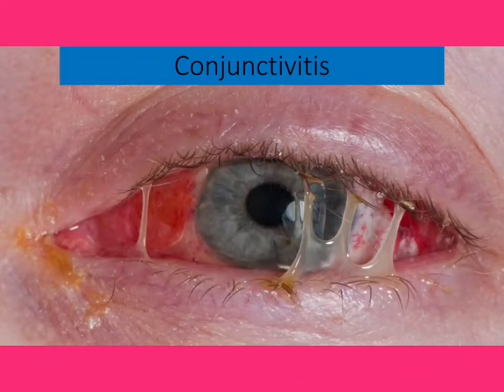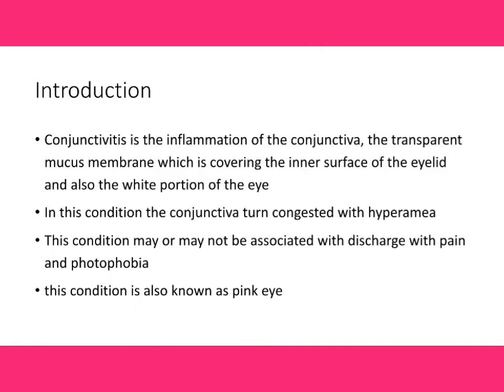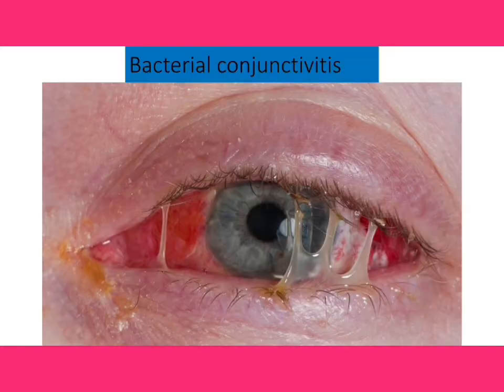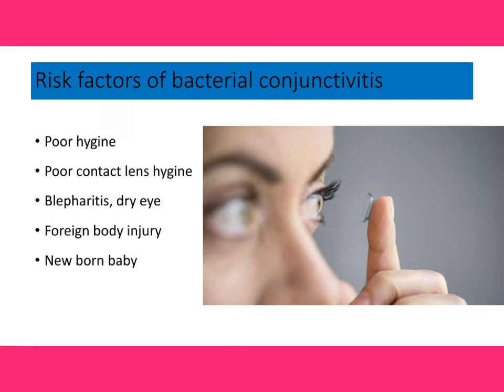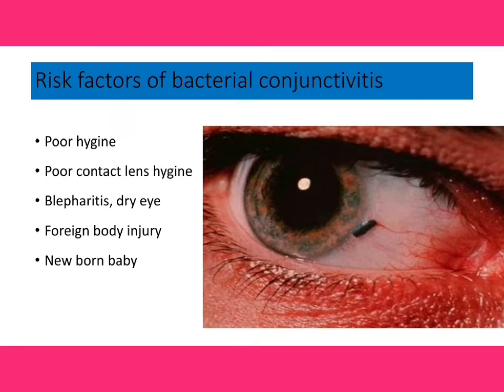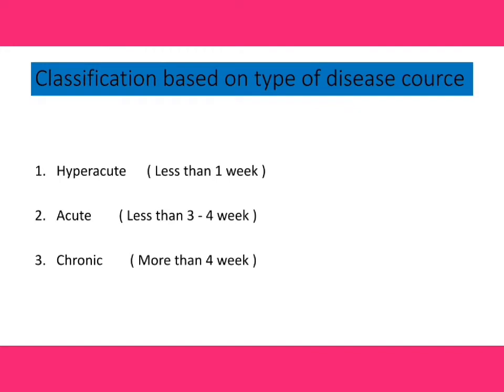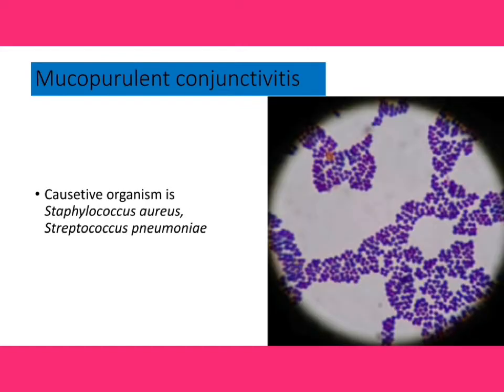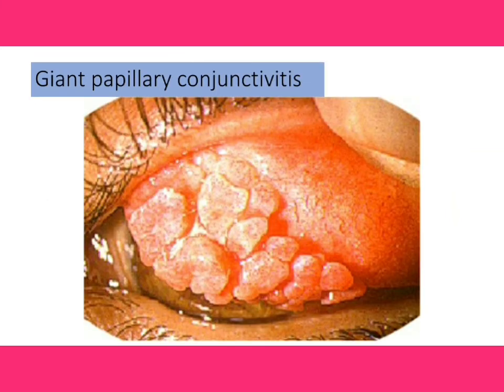Everything about conjunctivitis | bacterial | viral | allergic conjunctivitis